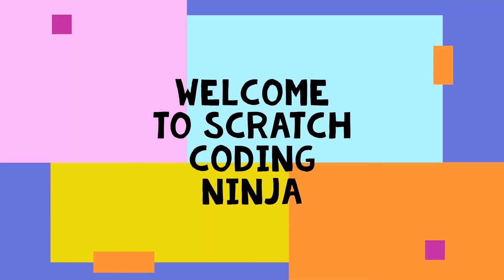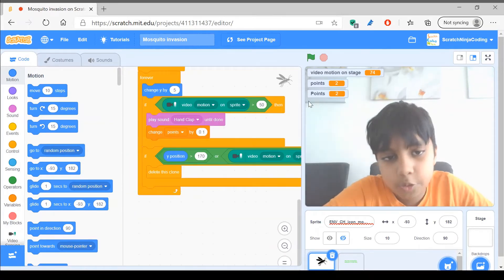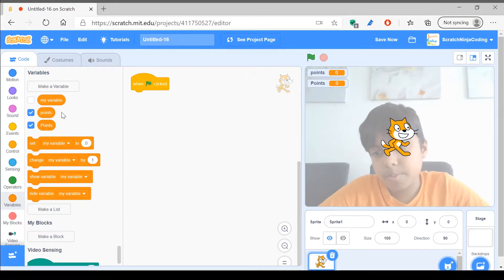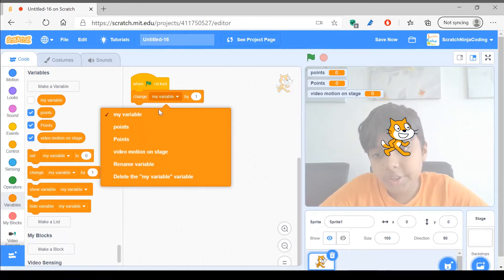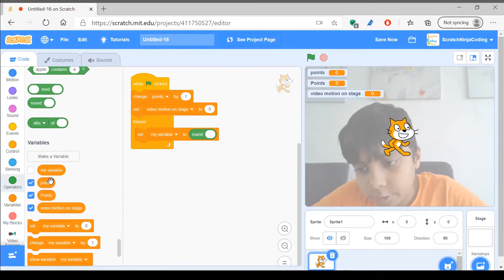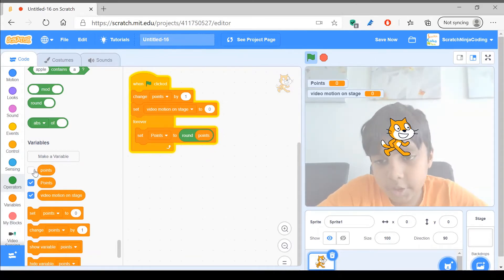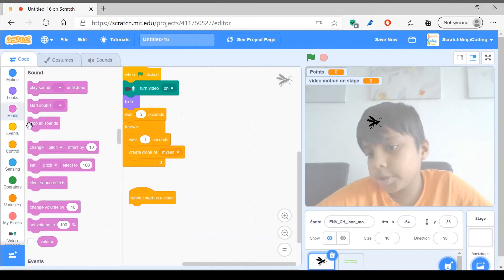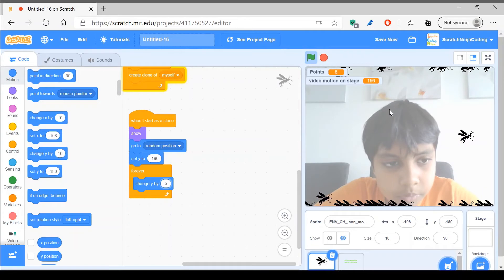Scratch Mosquito Invasion Game (Deeper into video sensing) - Lesson #24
This video is going to explain more about video sensing and how to create a little game where the person has to swat the mosquitos. I hope that you like the video